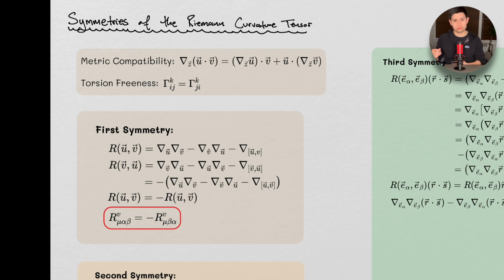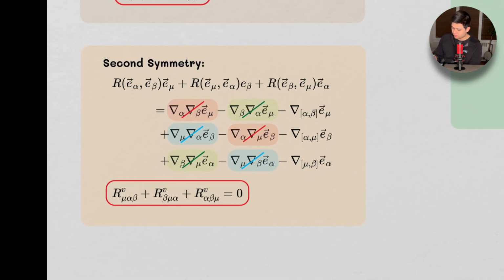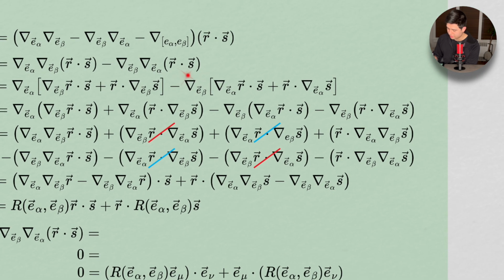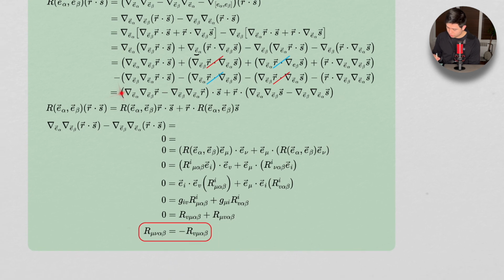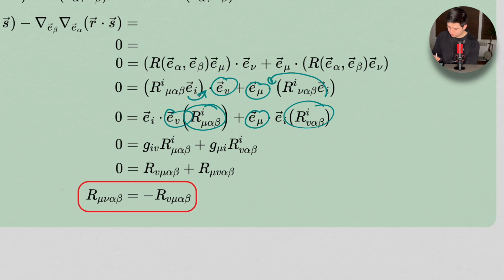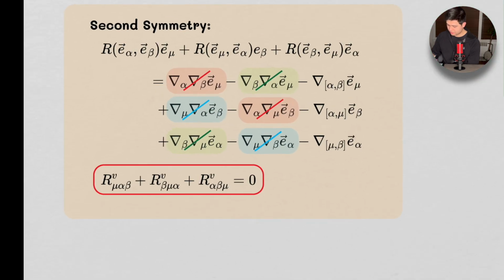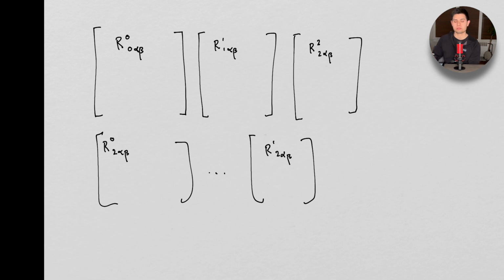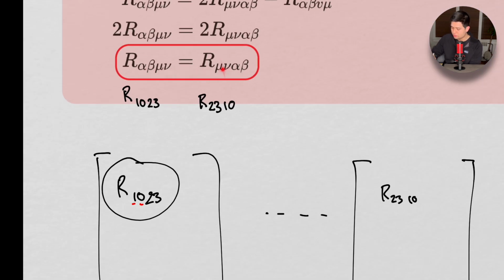Exploiting all of the Riemann Symmetries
In this video we do a full derivation of the Riemann Curvature Tensor so that we can use them for later.  These symmetries will show that the degrees of freedom of the Riemann Curvature Tensor are smaller than they seem.